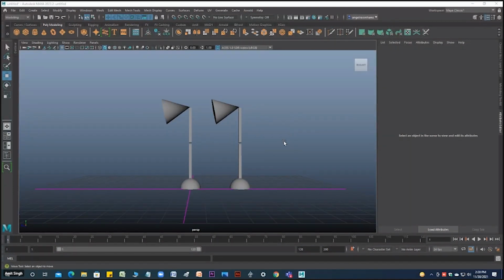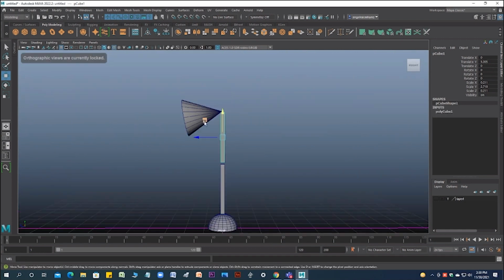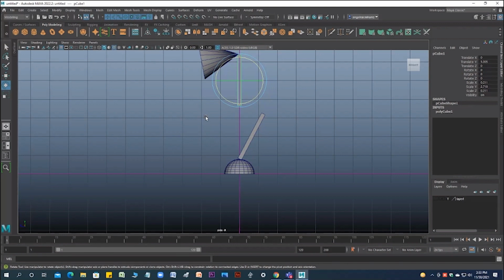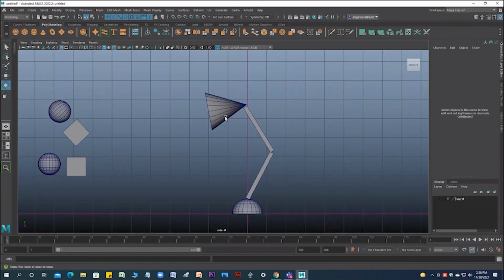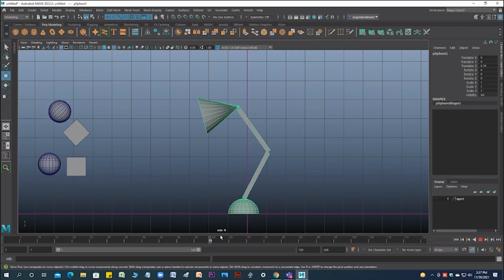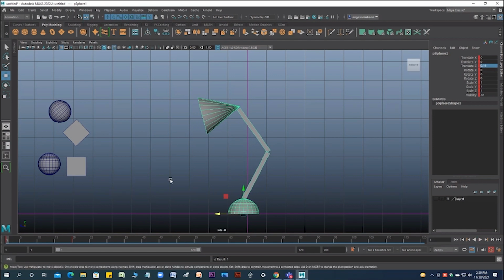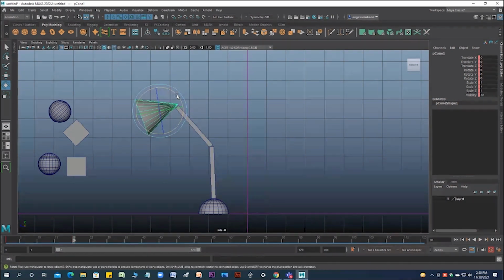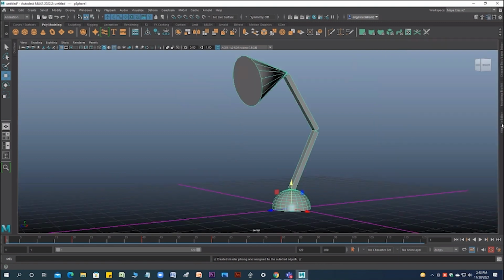3D Lab I- 30/11/2021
Polygon- Object & Component.
Edge,Vertces, Faces.